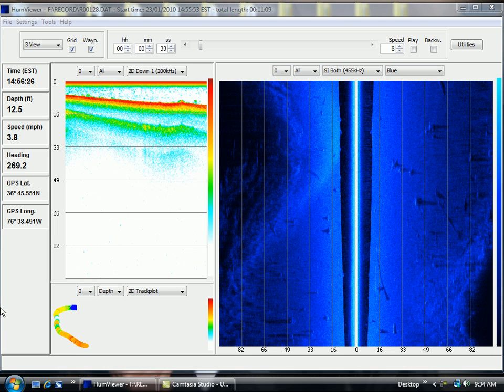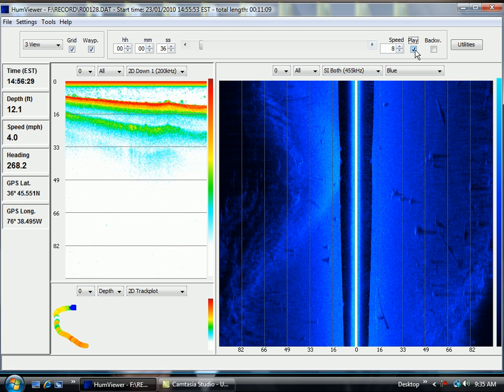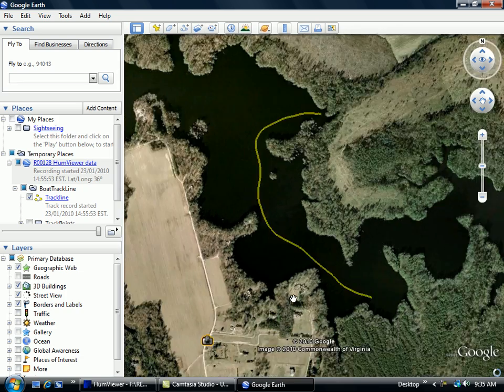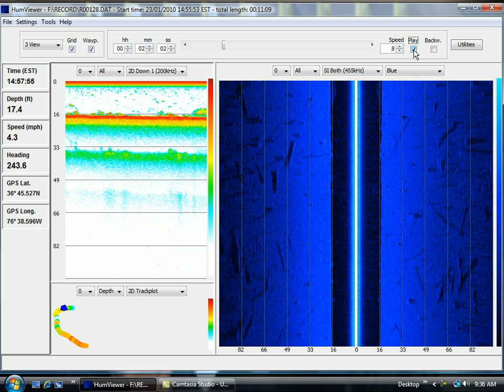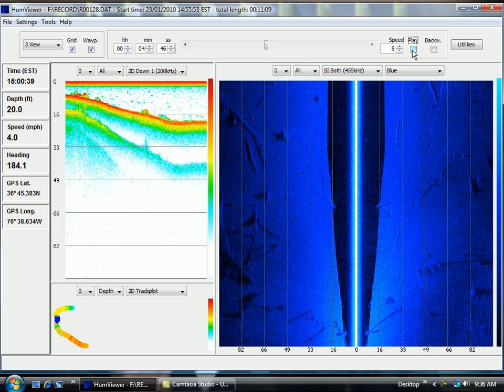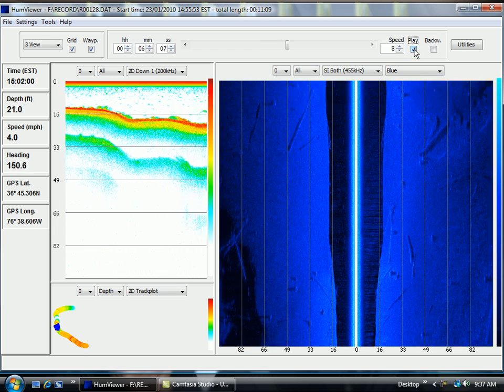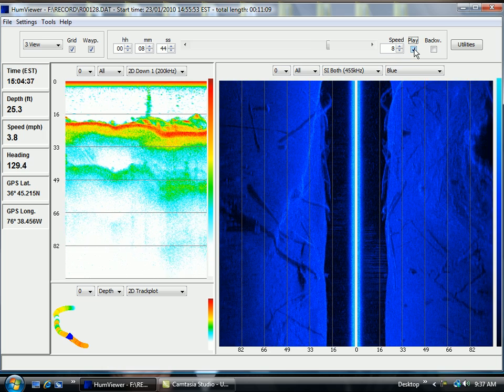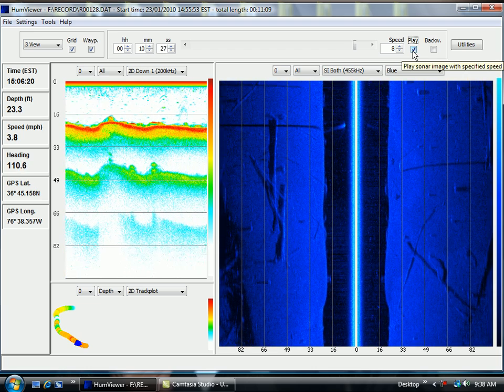Cahoon take 2.avi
side imaging video